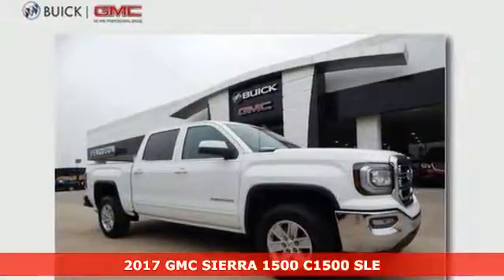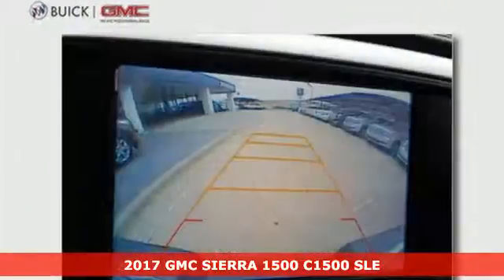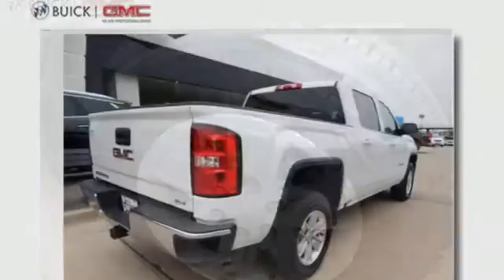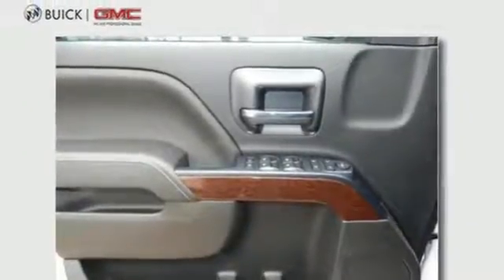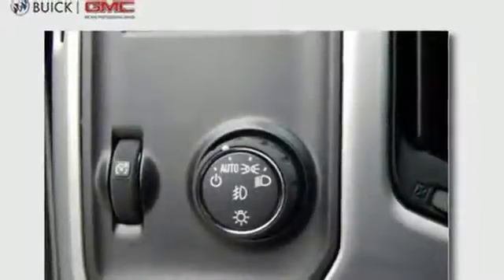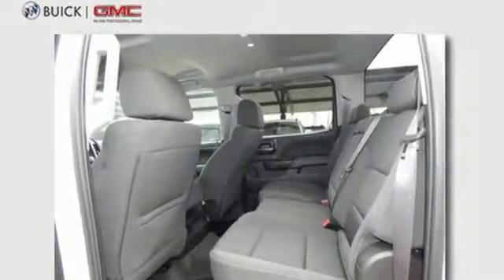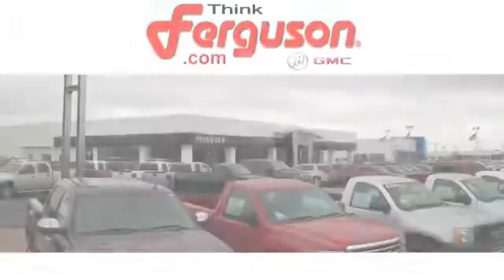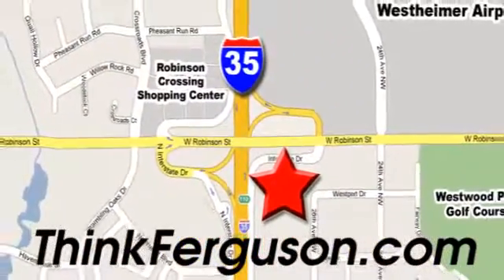New 2017 GMC SIERRA 1500 C1500 SLE Norman OK Oklahoma-City, OK G2860 - SOLD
Year: 2017
Make: GMC
Model: SIERRA 1500 C1500 SLE
Engine: 4.3 Liter 6 Cylinder
Transmission: Automatic
Color: GAZ SUMMIT WHITE
Stock #: G2860
VIN: 3GTP1MEHXHG434421

Address:
1015 North Interstate Drive